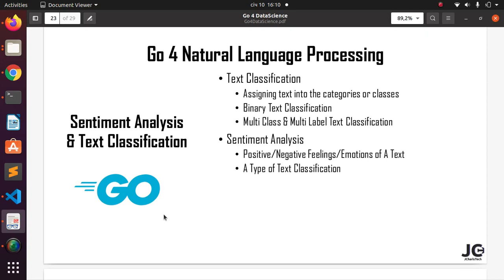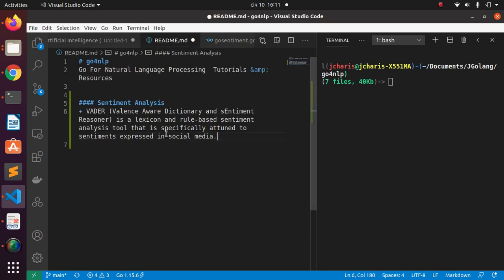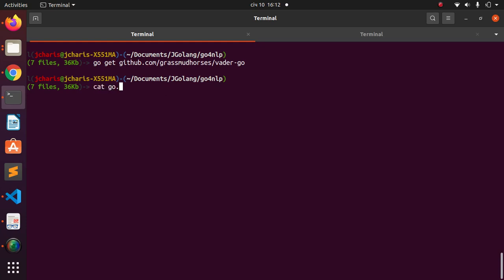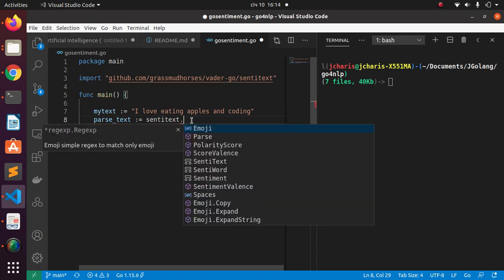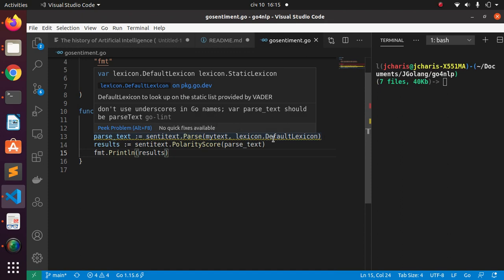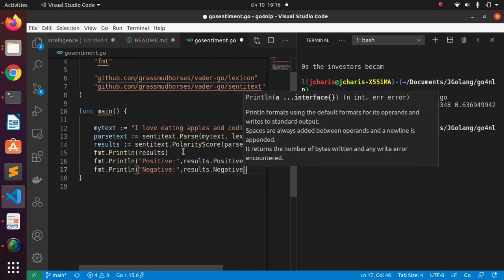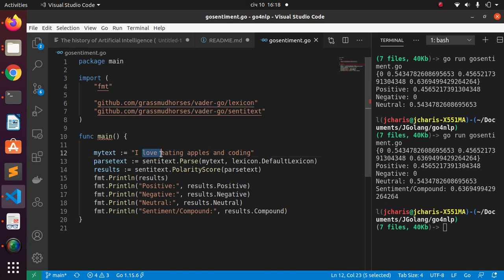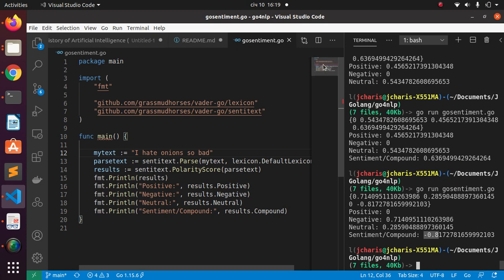Sentiment Analysis using Golang (Go4DataScience)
In this tutorial we will explore how to do sentiment analysis in Go/Golang using Vader.